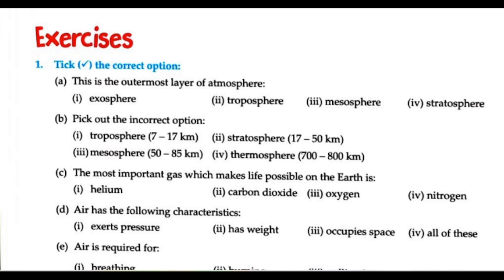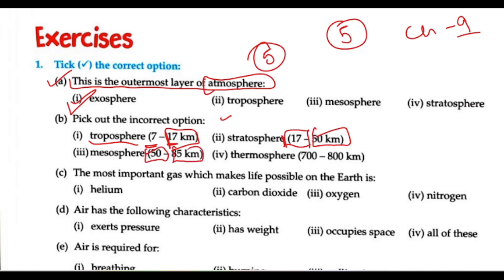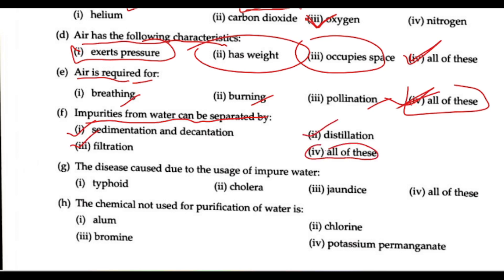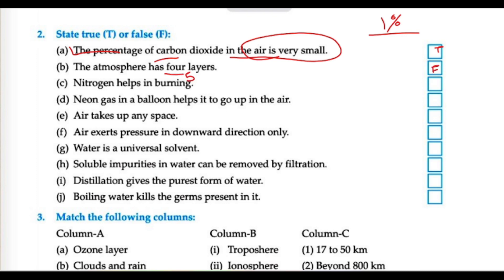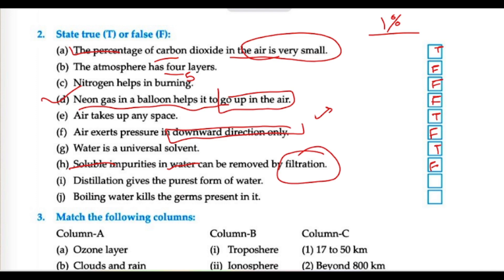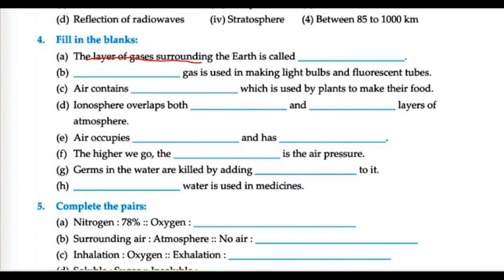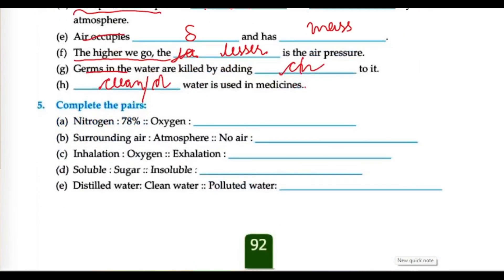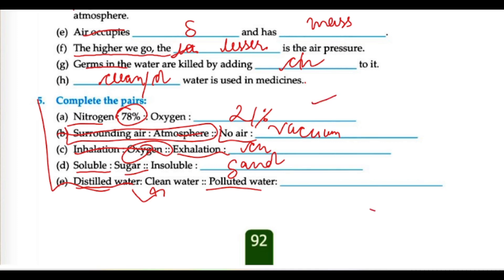Air and Water chapter 9 Millennium science for junior class 5th part-2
Hare Krishna

          Let's learn something new